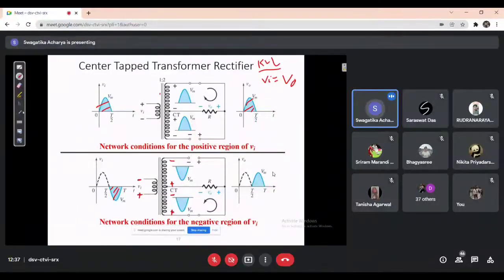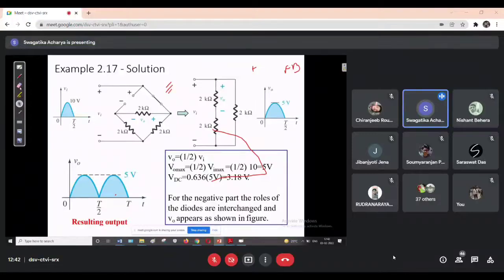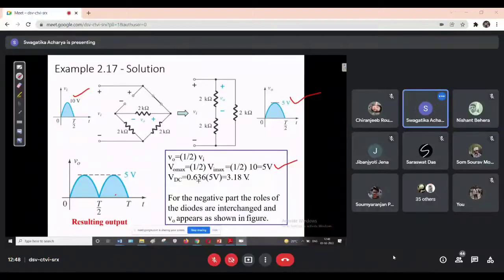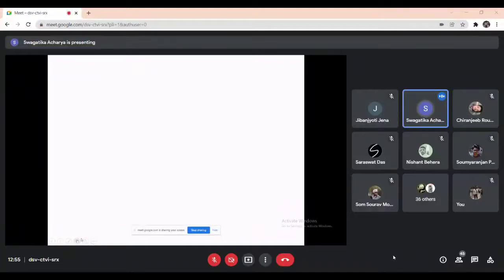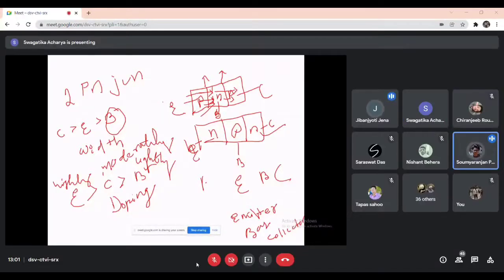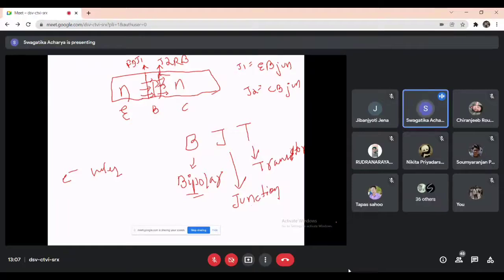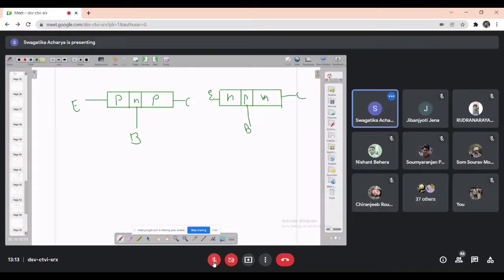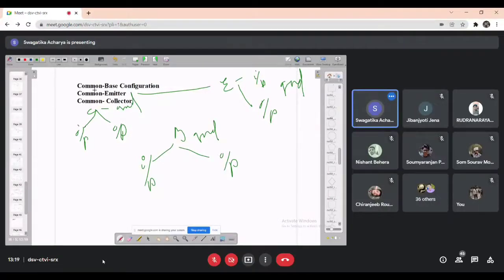BE class on 3/02/22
It's only the last 40 minutes of the 2 hours Extra class held that day.